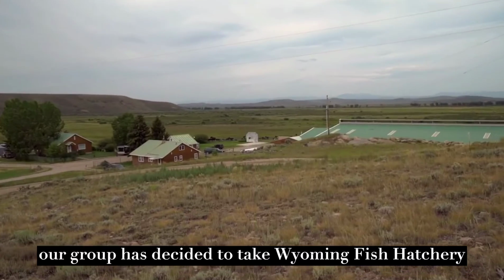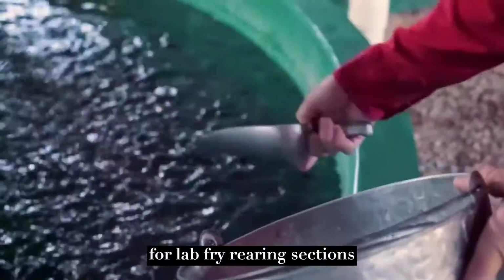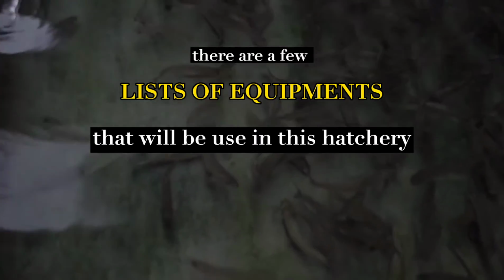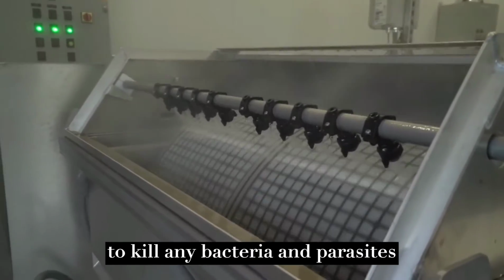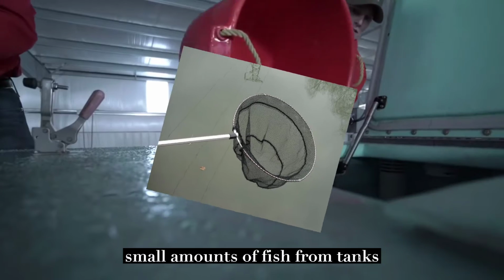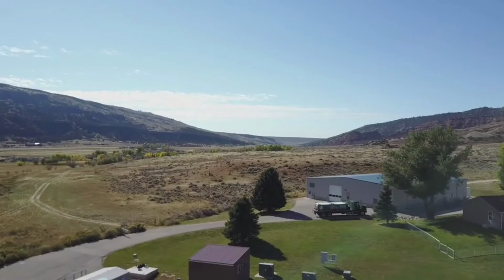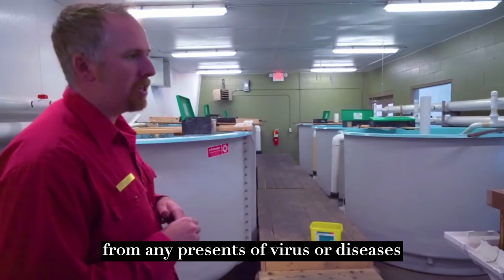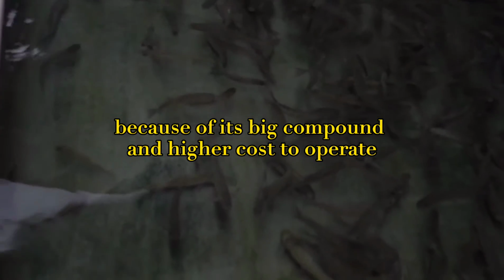AQU137 HATCHERY DESIGN AND CONSTRUCTION 2020